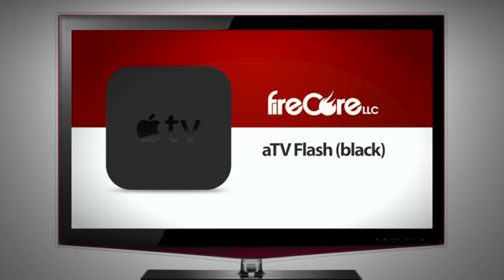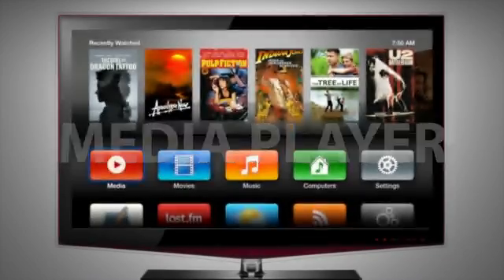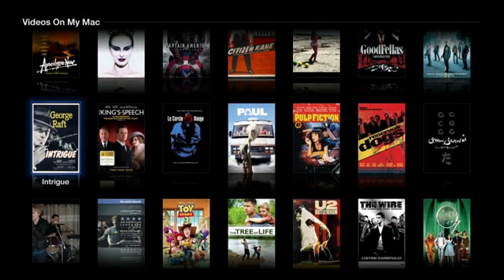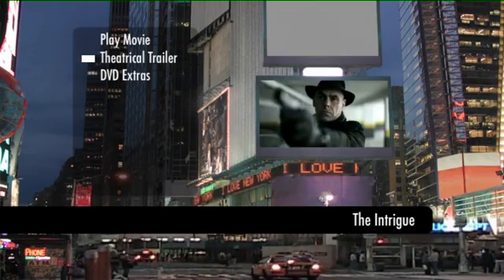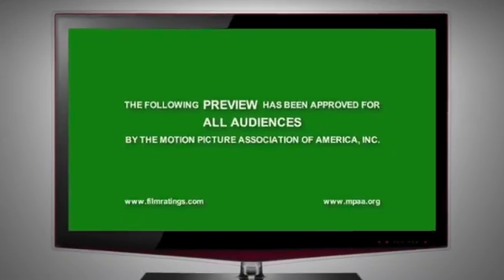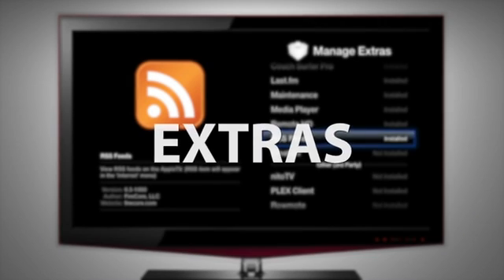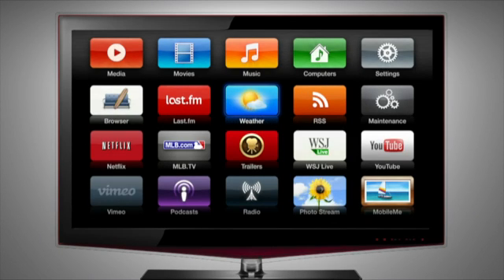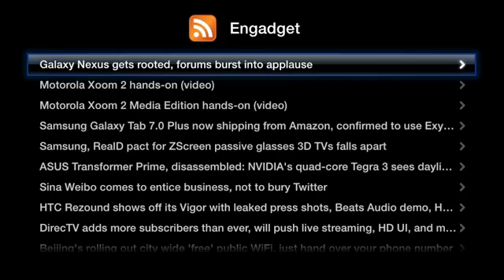aTV Flash (black) 2.2 Win & Mac "Link" (last version)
Atv Flash Black 2.2 Win only (last version)

Atv Flash Black 2.2 Mac only (last version)